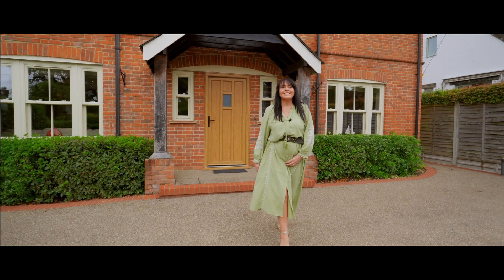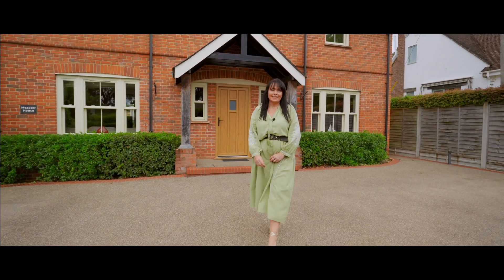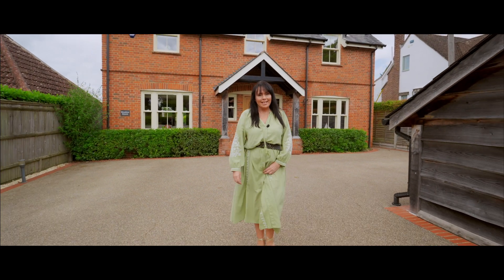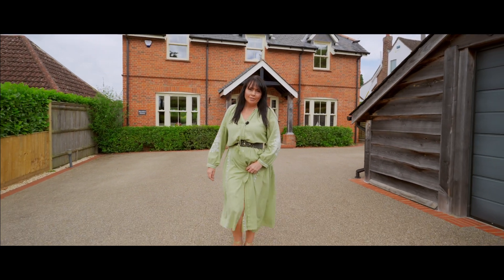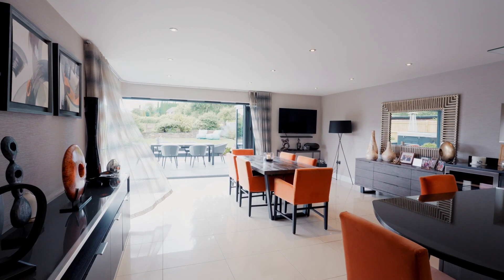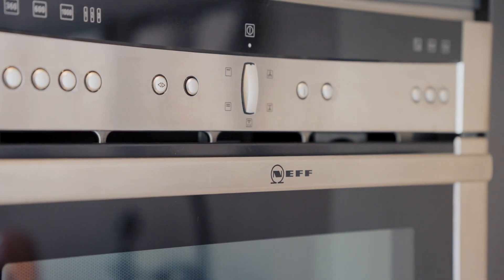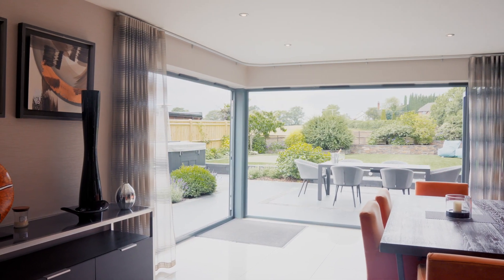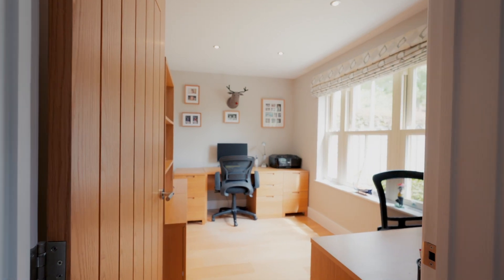New Road, Timsbury, Romsey - Fine & Country Southampton, Paula Silva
New Road, Timsbury, Romsey

Welcome to this exceptional 4-bedroom character home, a true gem nestled in the wonderful rural location of Timsbury. Built in 2014, this property seamlessly blends modern elegance with classic charm, offering a delightful living experience for you and your family.

Freehold. EPC Rating TBC. Council Tax Band G.

Paula Silva
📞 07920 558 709